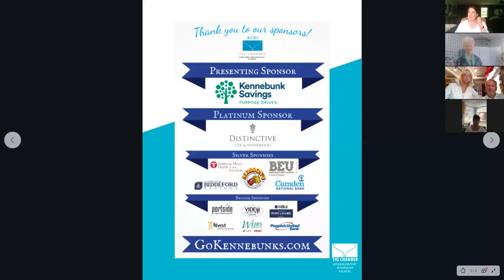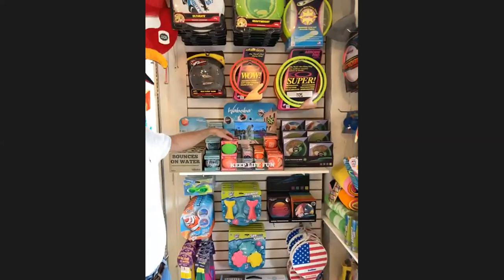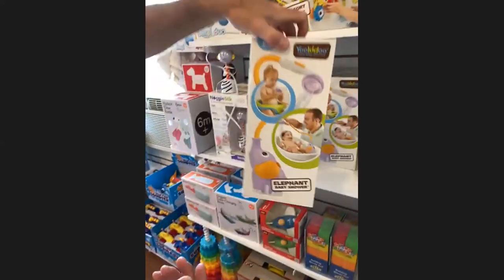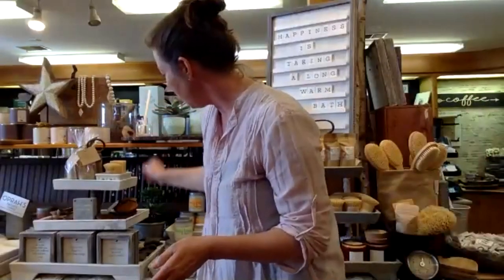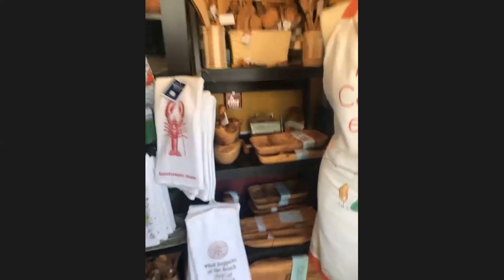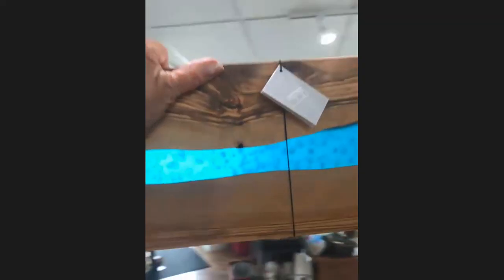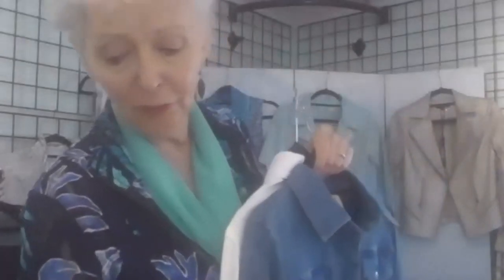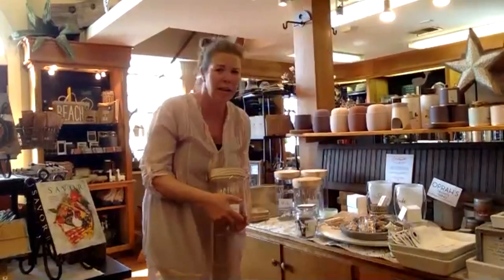Go Kennebunks, Go Shopping (May 28 Edition)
Enjoy seeing all the wonderful items at PJ's Unique Peek, Toys in the Attic, Dock Square Emporium and Maine-ly Drizzle.